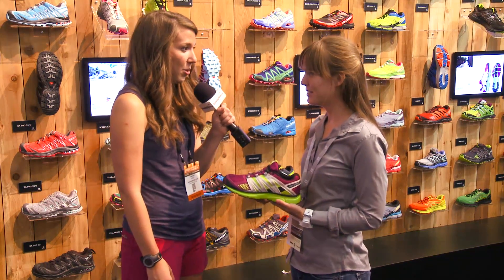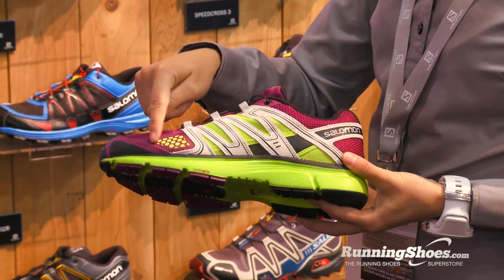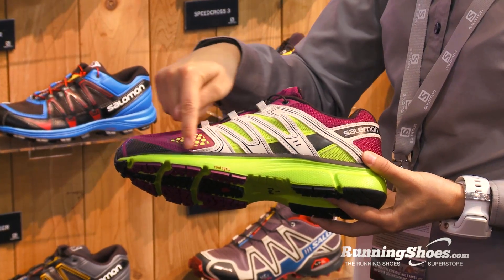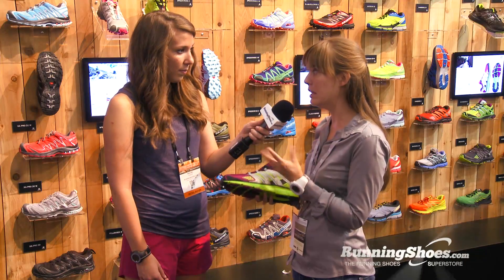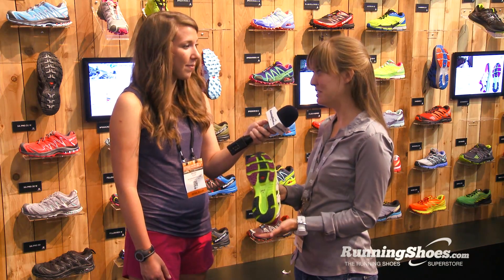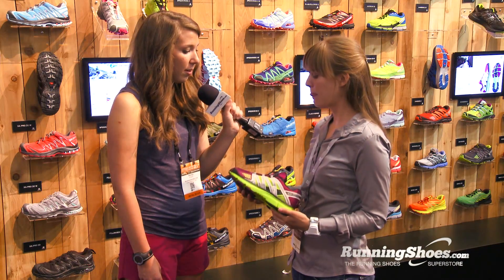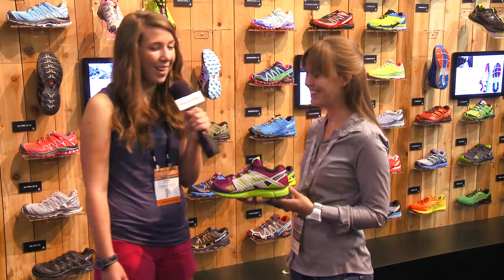Salomon X-Mission 2 at Summer Outdoor Retailer 2014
Flexible, comfortable and brimming with mountain spirit, the X-Mission 2 will ensure you're ready for any urban running adventure. Available spring 2015.